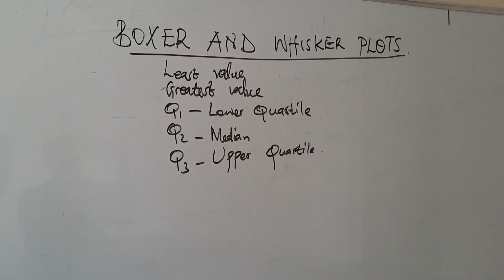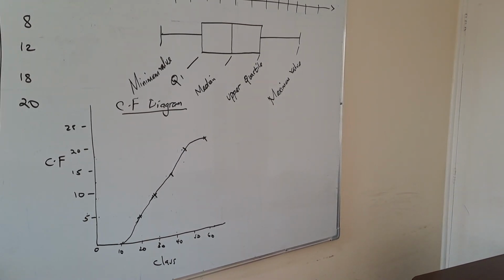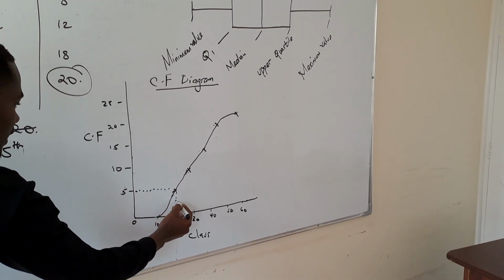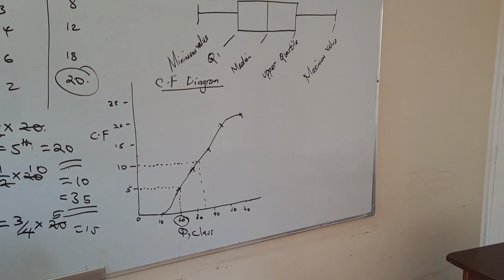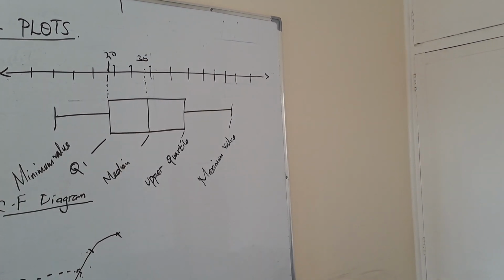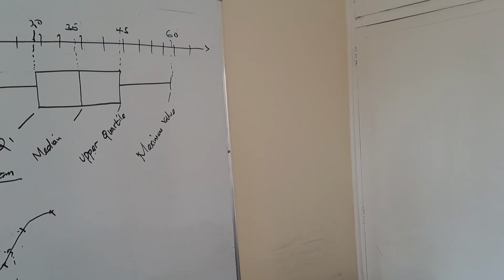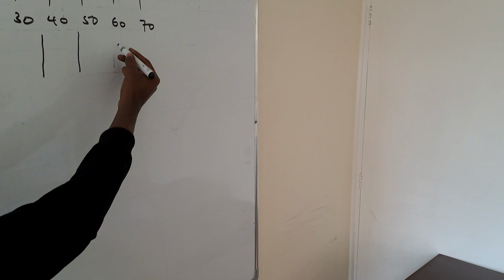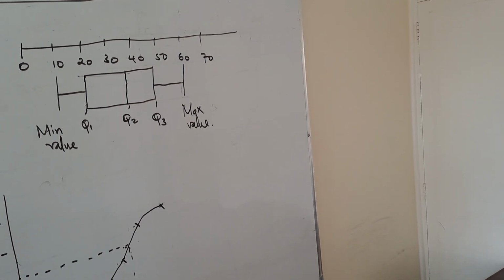IGCSE Boxer and Whisker Plots(Calculating Q1,Q2,Q3) Impact Schools